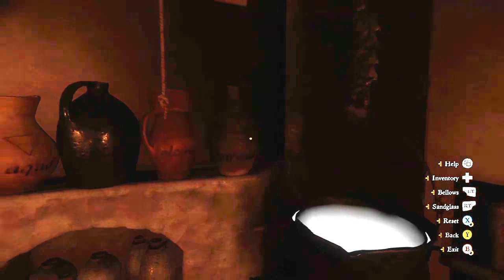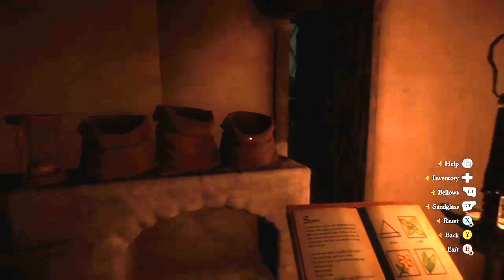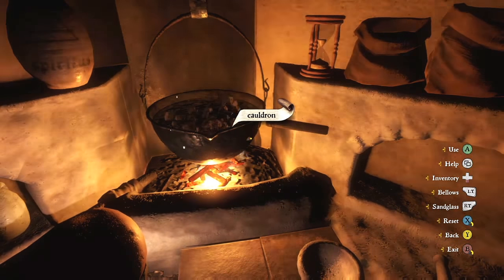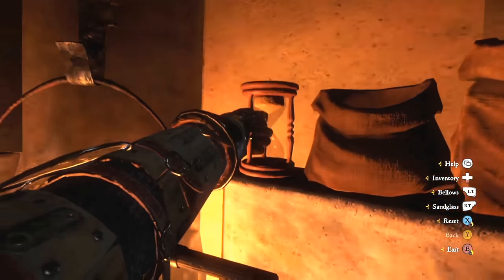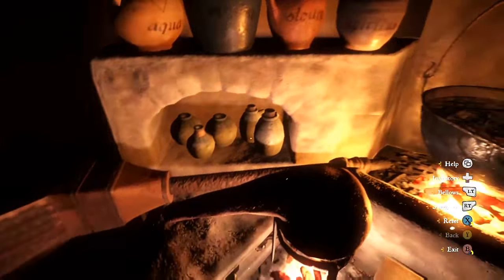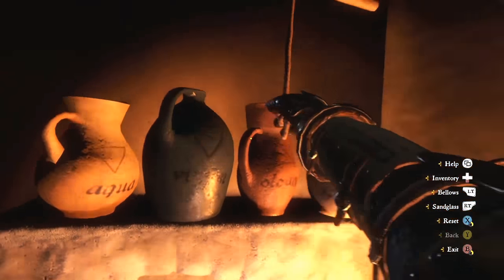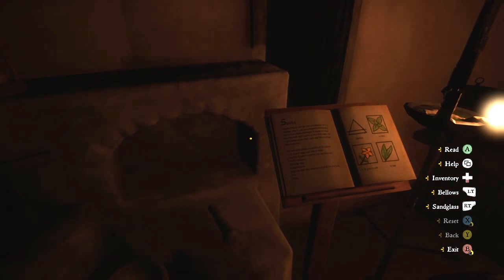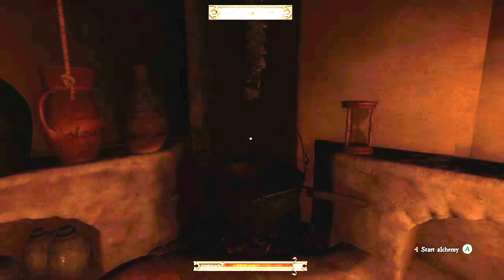Distilling Spirits. Kingdom Come: Deliverance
Distilling Spirits. Alchemy. Kingdom Come: Deliverance.
How to distil Spirits in Kingdom Come: Deliverance.
How to use the still.